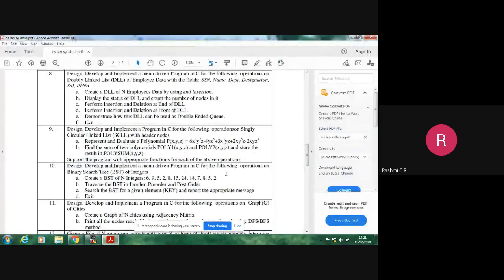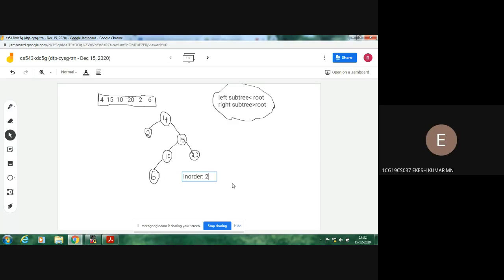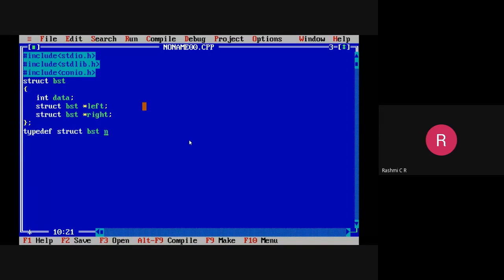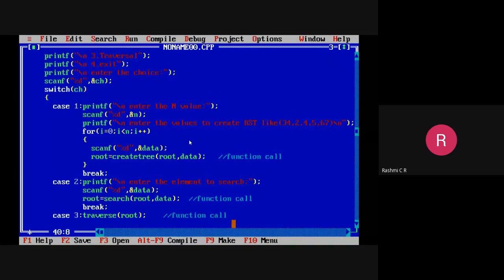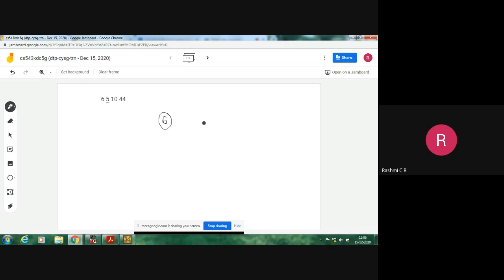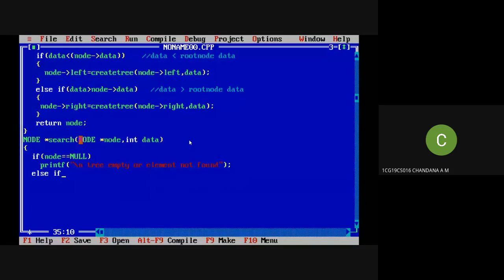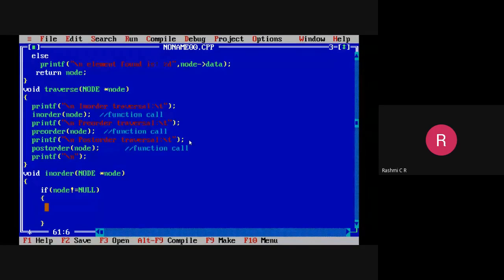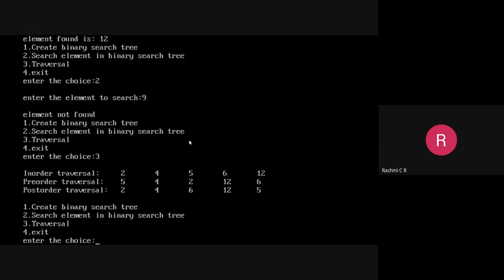DS Lab 10th program binary search tree